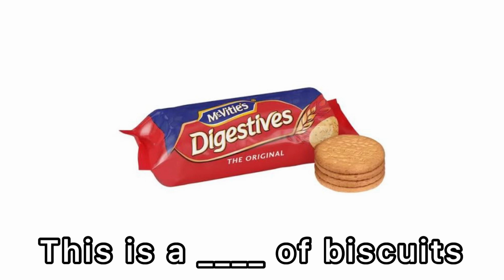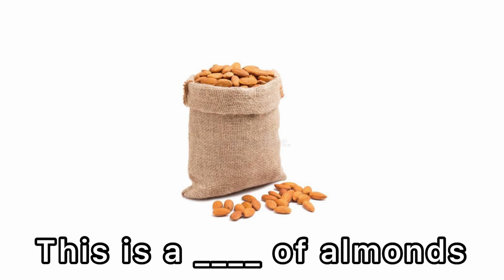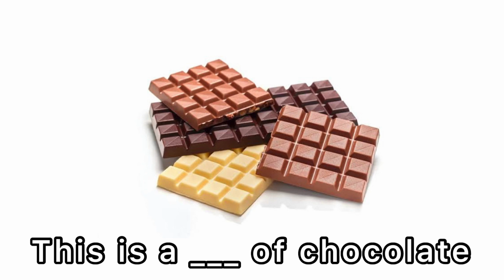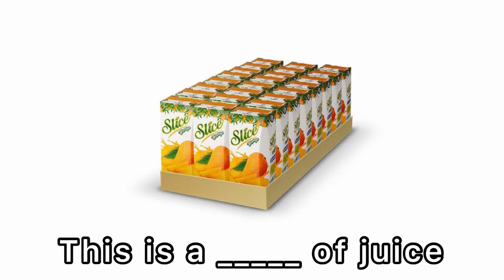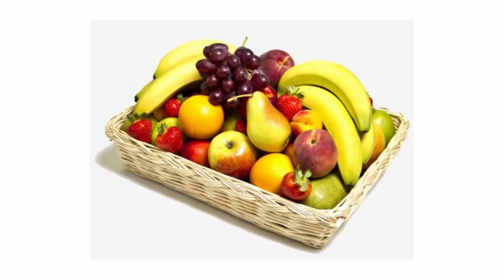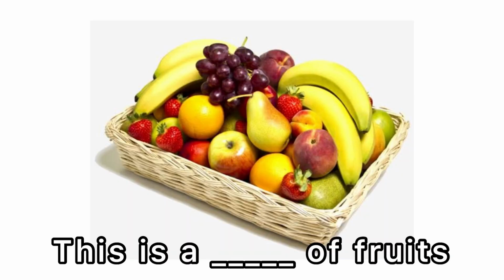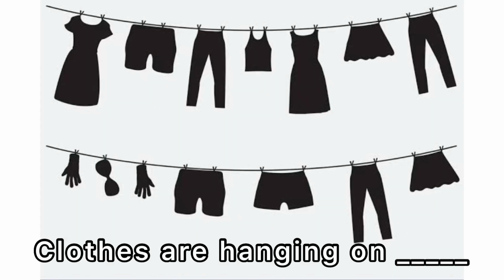Learn commonly and daily used words in English | Episode # 1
Part 1 has some words we use daily yet don't know the English of some words. I am sure this video will help you understand them better and memories as well.